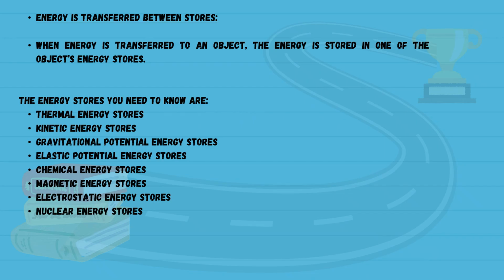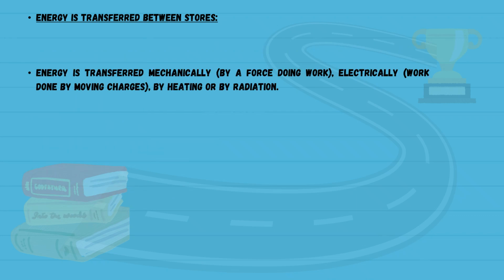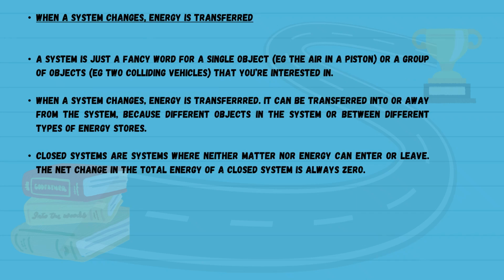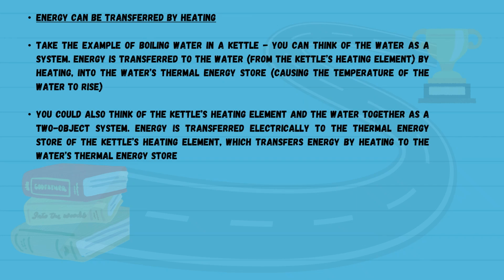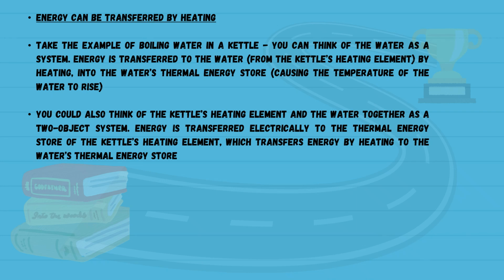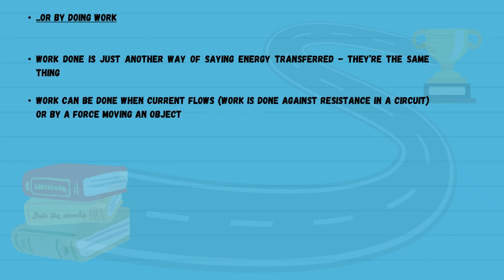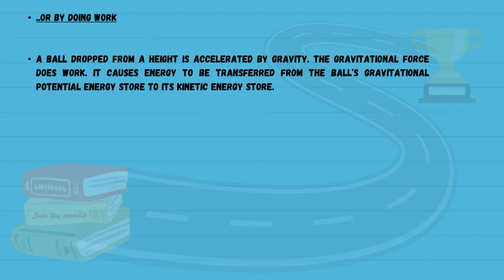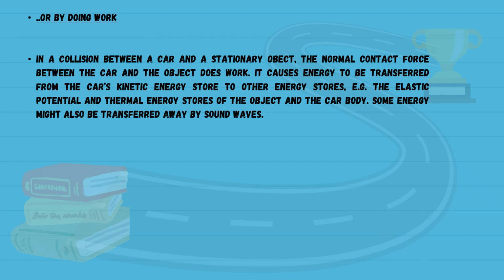GCSE Physics- Energy Stores and Systems | SMARTPATHTUTORING Physics